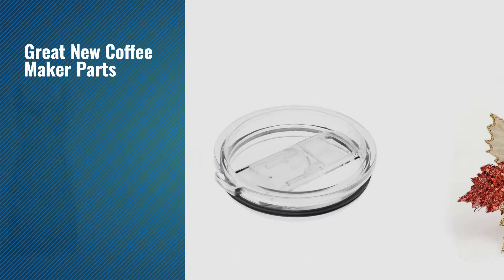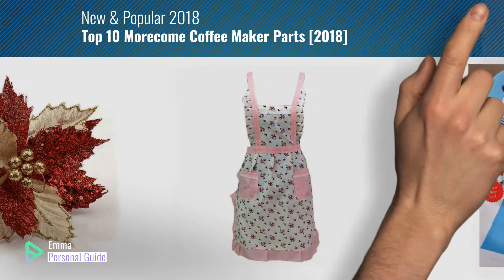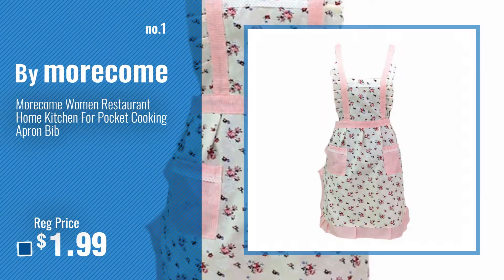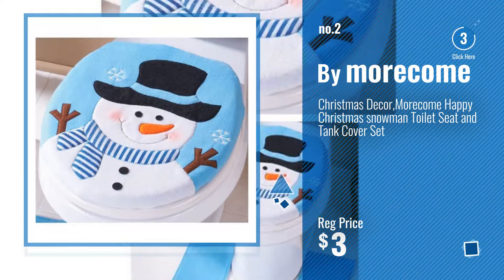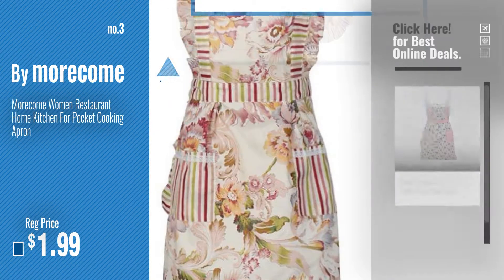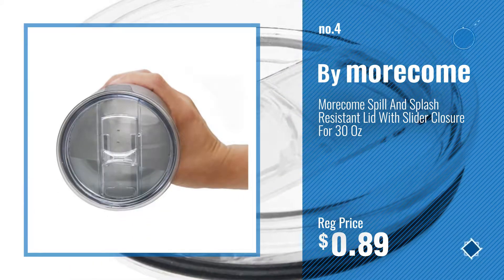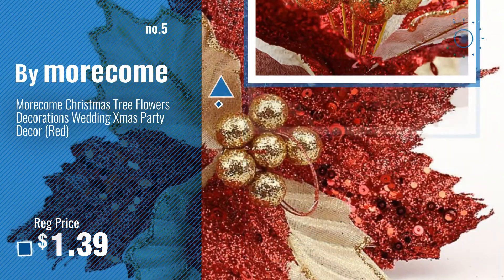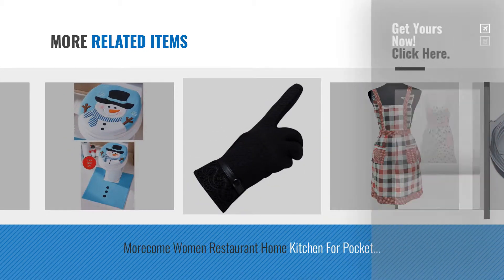Top 10 Morecome Coffee Maker Parts [2018]: Morecome Women Restaurant Home Kitchen For Pocket Cooking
New! 2019 Black Friday / Cyber Monday Aprons Deals and Updates.

Black Friday / Cyber Monday Morecome Women Restaurant Home Kitchen For Pocket Cooking Apron Bib by morecome

Black Friday / Cyber Monday Christmas Decor,Morecome Happy Christmas snowman Toilet Seat and Tank Cover Set by morecome

Black Friday / Cyber Monday Morecome Women Restaurant Home Kitchen For Pocket Cooking Apron by morecome

Black Friday / Cyber Monday Morecome Spill And Splash Resistant Lid With Slider Closure For 30 Oz by morecome

Black Friday / Cyber Monday Morecome Christmas Tree Flowers Decorations Wedding Xmas Party Decor (Red) by morecome

Black Friday / Cyber Monday Morecome 6Pcs/Set Spinning Retro Vinyl Record Drinks Coasters / Vinyl Coaster Cup Mat by morecome

Black Friday / Cyber Monday Knitted Fringe Warm Gloves,Morecome Women Girl Diamond knitted gloves (Grey) by morecome